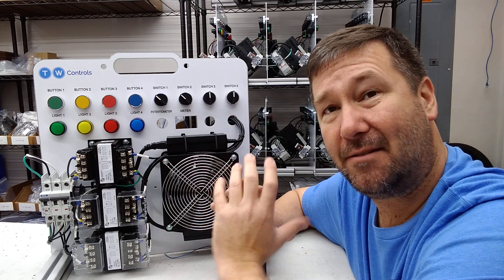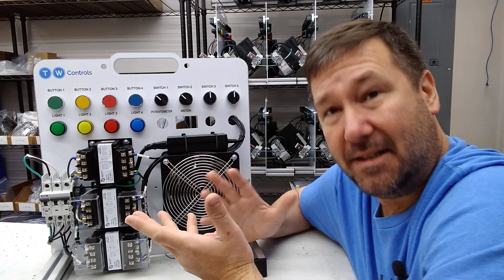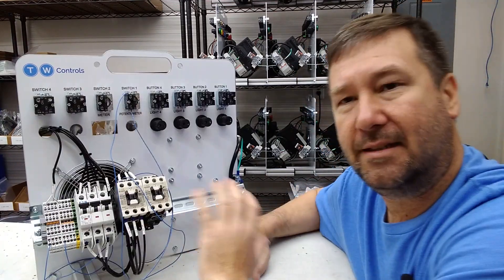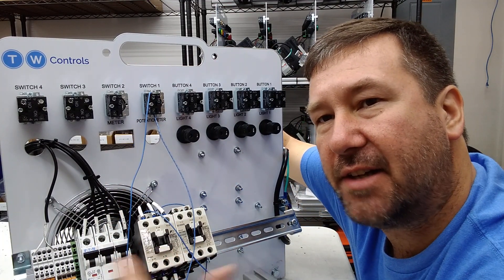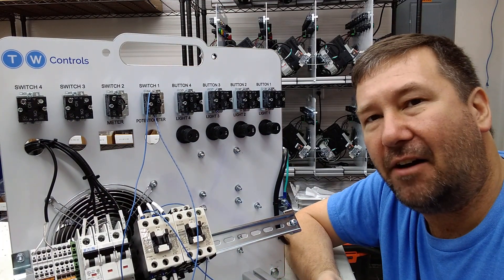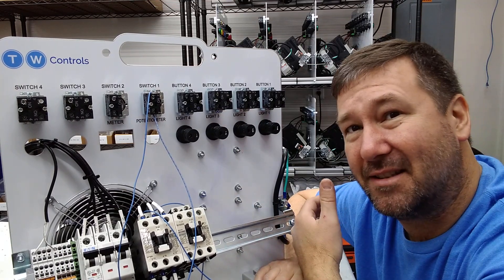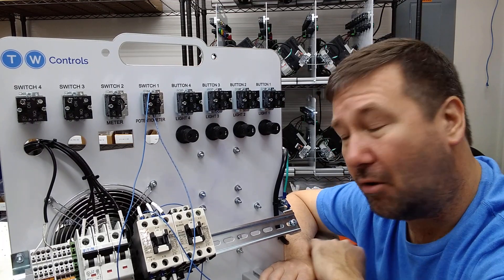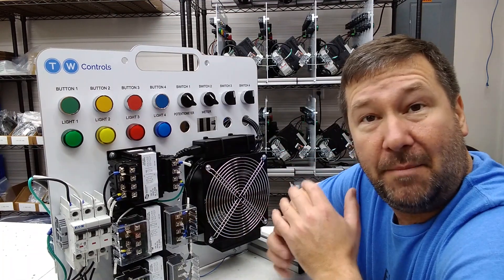Three Phase Electricity Training with a Safe Low Voltage Trainer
3 phase electricity is one of the essential topics that needs covered during electrical training but there are very few ways to explain concepts of electricity including electrical safety without being exposed to hazardous voltage.  What if we could train people on three phase power without the hazardous voltage.  In this video, we show you a prototype trainer that uses 24VAC 3 phase power in place of 240VAC three phase circuits.  The principles are all the same, calculations are changed by a factor of 10.

This trainer can be used to teach the basics of AC alternating current electricity such as how to measure AC voltage and amps, how contactors work including reversing contactors and overloads, how AC alternating current transformers work including wiring 3 phase transformers, how to wire a 2 wire circuit, a 3 wire start stop circuit, an HOA circuit, and much more.  The possibilities are endless.

Additionally, what if we could add a 120VAC single phase rotary phase converter to generate three phase power so that the trainer could be plugged into a 120VAC wall outlet?